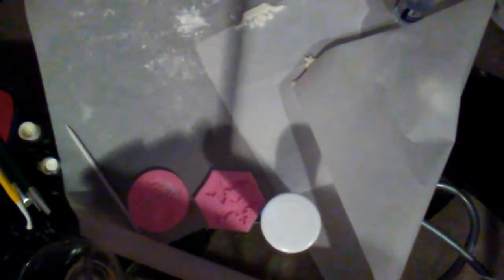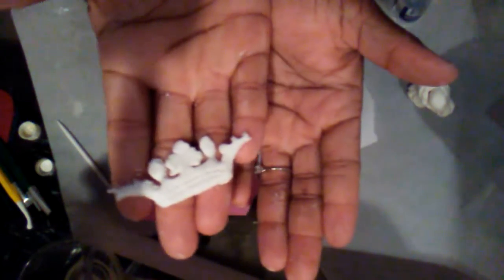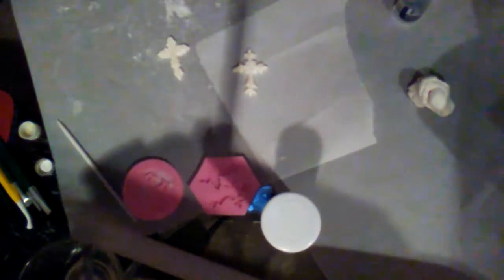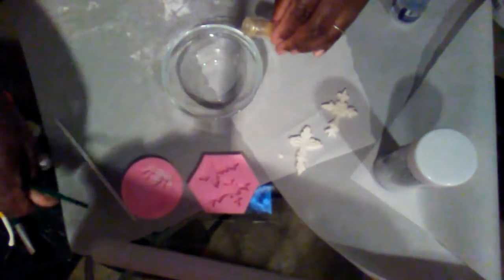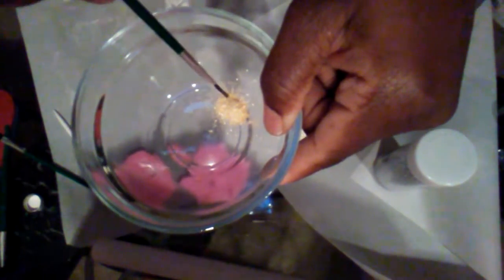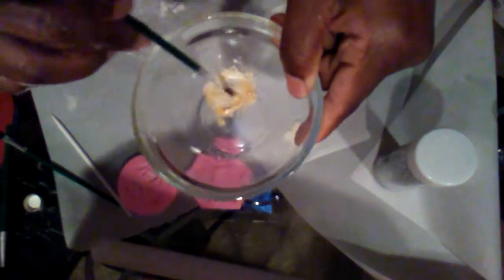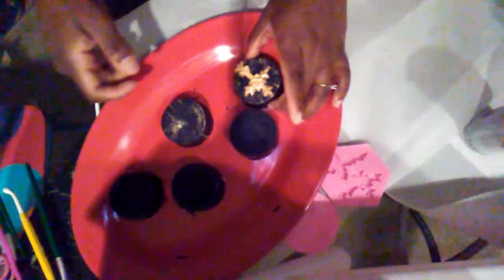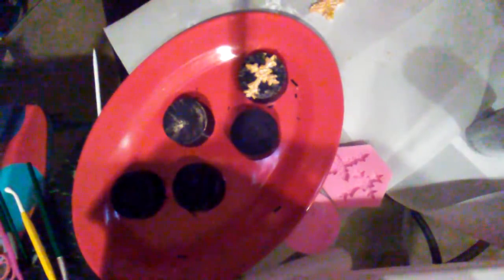Making chocolate covered Oreos with Ms. Tasha pt2